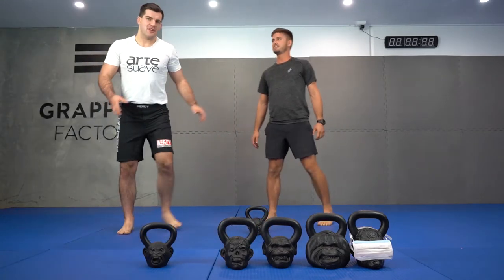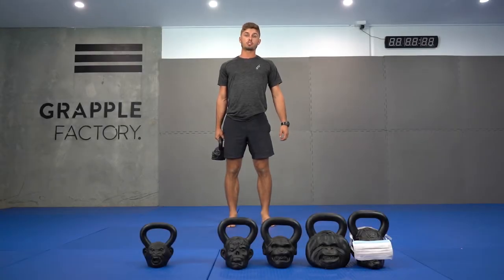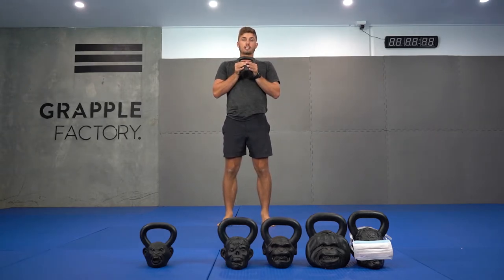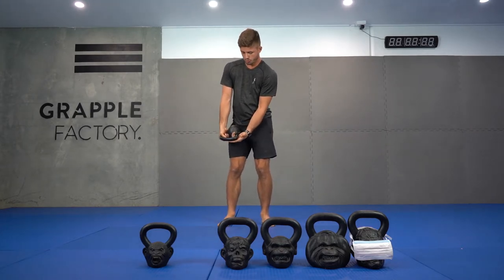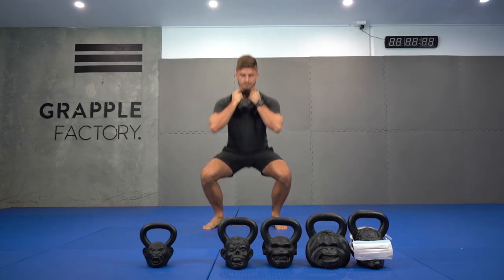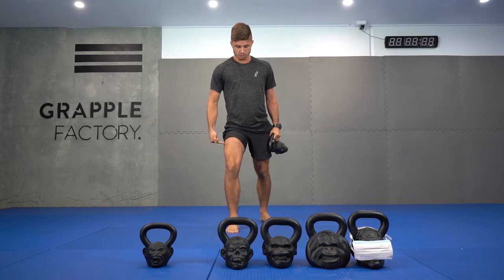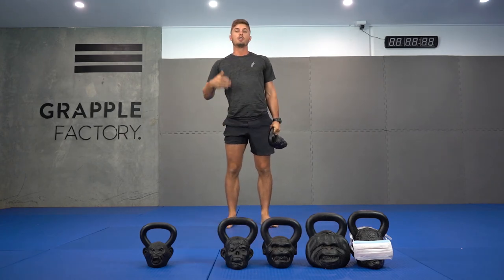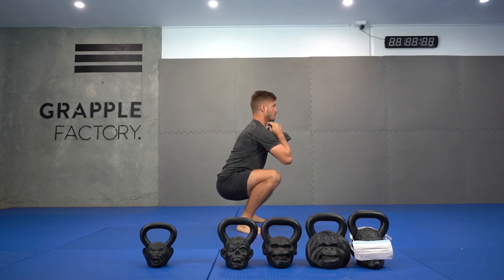Grapple Factory Fit - Science of Fitness: Kettle Bell Goblet Squat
In this video, we look at the technique behind a ketlle bell goblet squat.